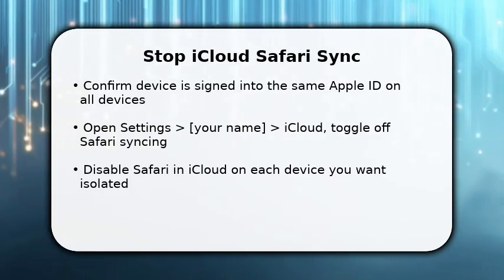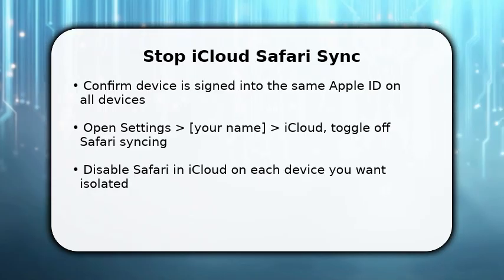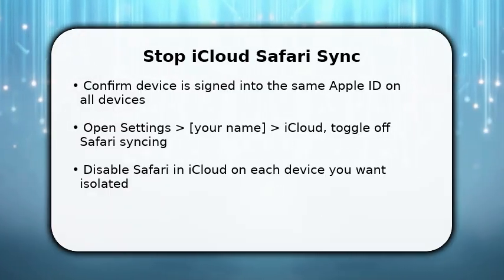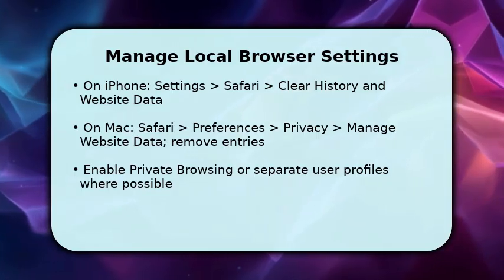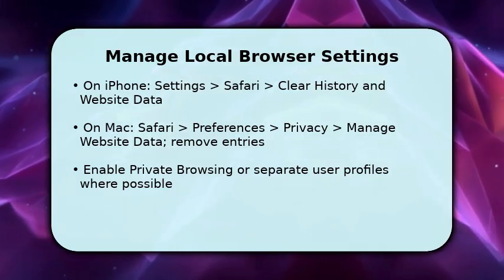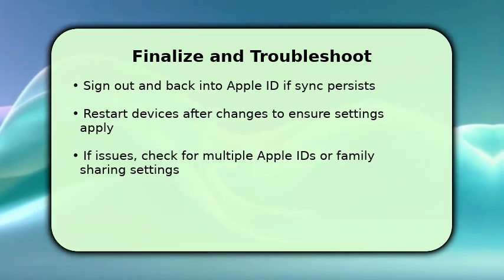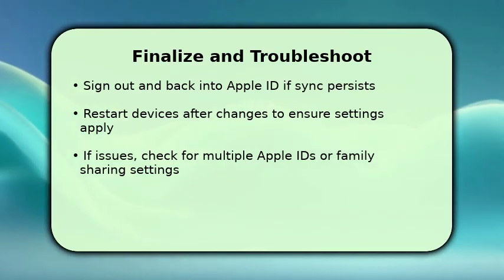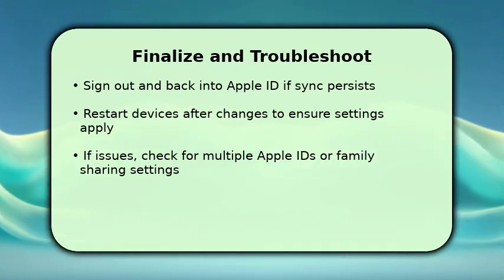How to Stop Sharing Browsing History Between Apple Devices - Step by Step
How to Stop Sharing Browsing History Between Apple Devices - Step by Step | 🔒 Surfshark VPN Deal — Stay private and secure. $1.99/mo + 3 Months Free ▸

Learn how to prevent your Apple devices from sharing browsing history in this detailed guide. We'll walk you through the necessary steps, ensthy with tips for maintaining privacy and security across iPhones, iPads, Macs, and more.

stop sharing browsing history, Apple device sync, iCloud settings, privacy on Apple devices, prevent browser data transfer, How to stop cross-device tracking, Manage Safari privacy, Disable iCloud Sharing for Browsers, Stop iOS from sharing web activity, Privacy Settings in macOS